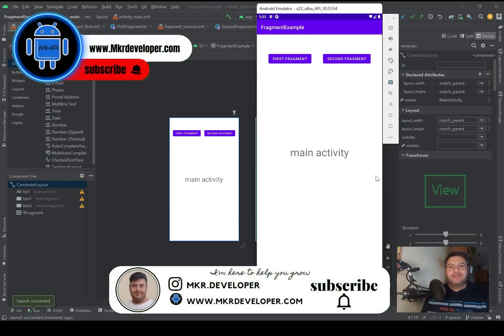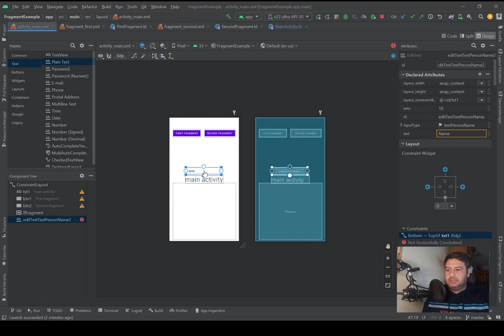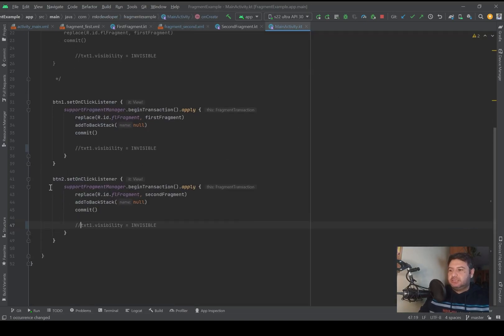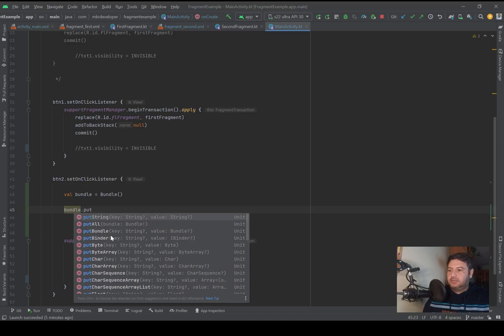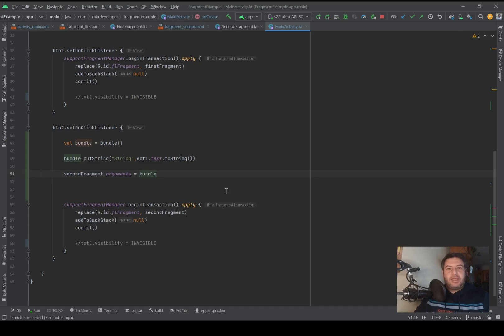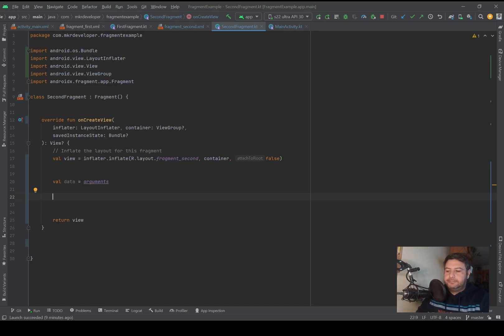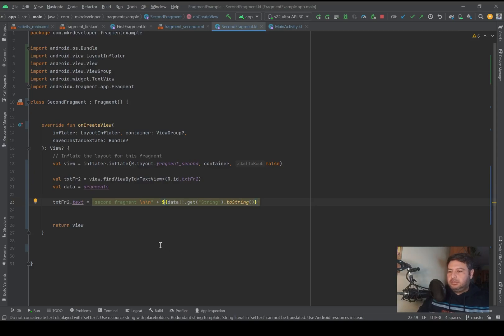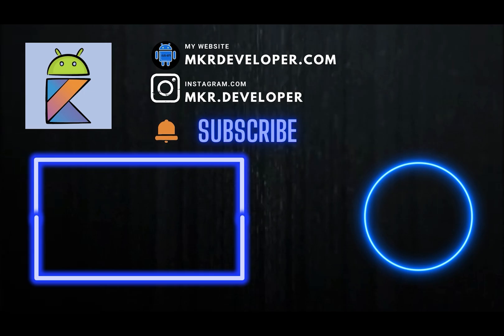Passing the data from the activity to the fragment using a bundle. Kotlin | Android studio.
In this video, I show you how to pass the data from an activity to a fragment using a bundle.

Timestamps:
00:00 Introduction
01:30 Layout design
03:16 Create bundle
06:29 Extract the data
010:15 Test the app
06:01 Ending